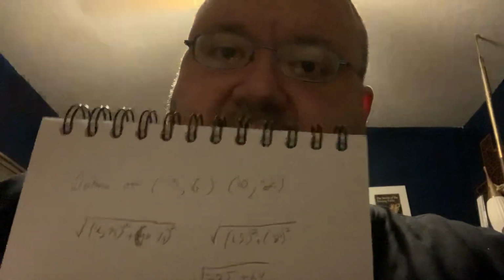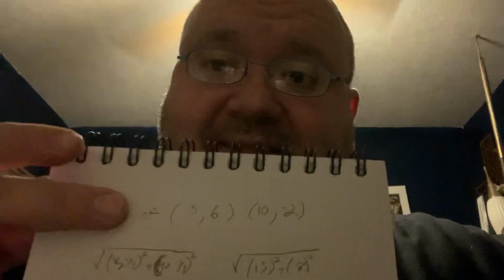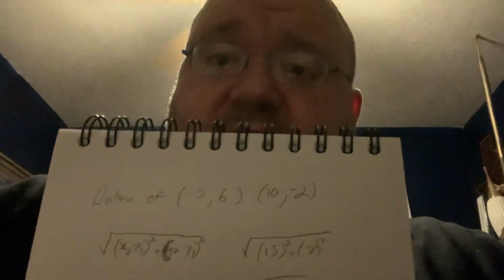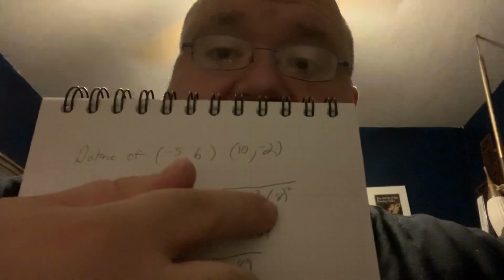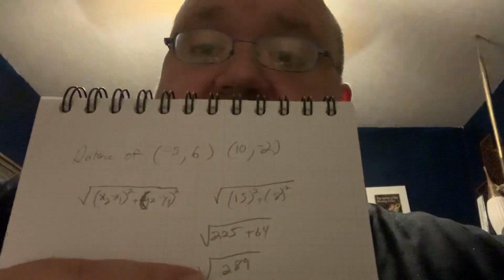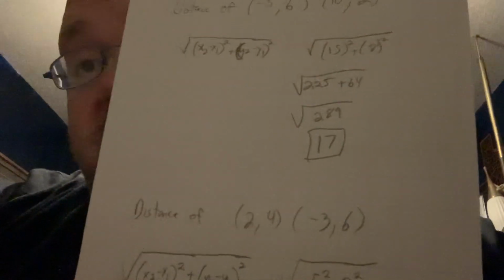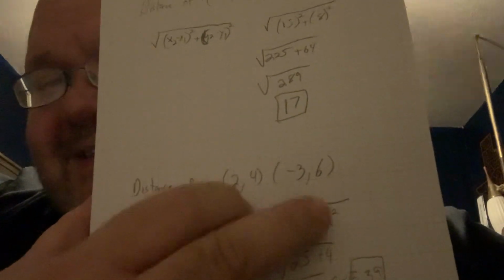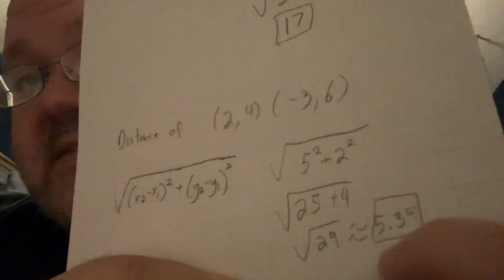Help for Pretest over distance